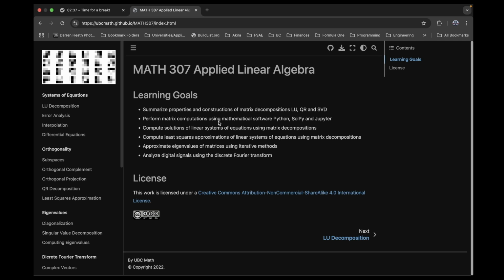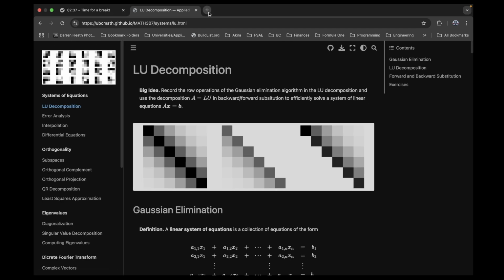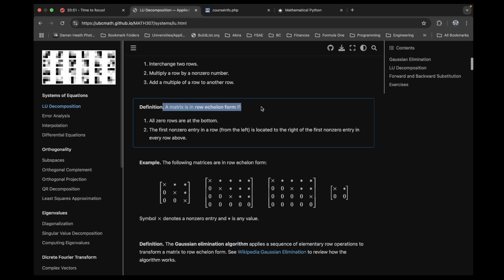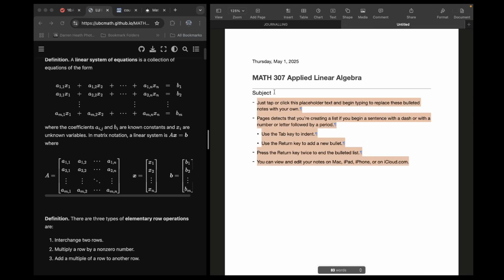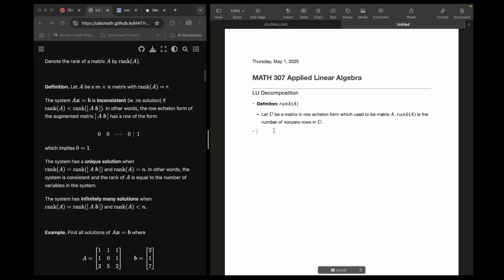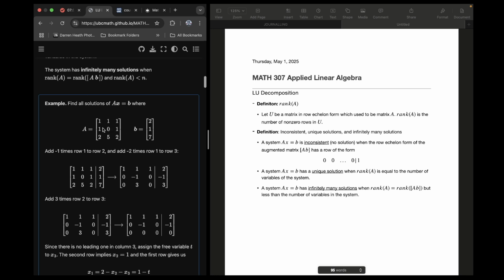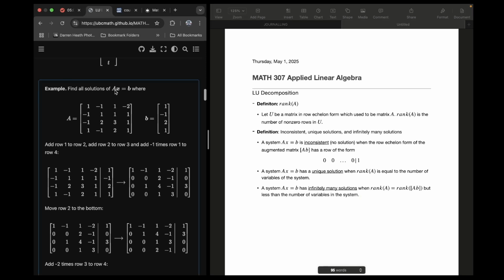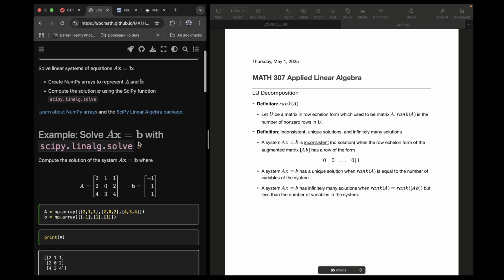[27] Programming everyday until I graduate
Today: began preparation for upcoming applied linear algebra summer class